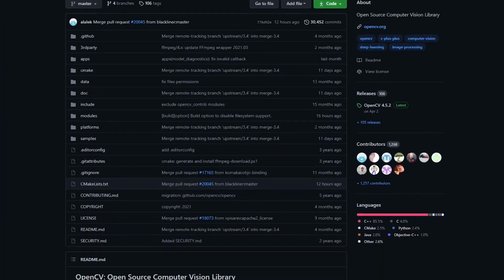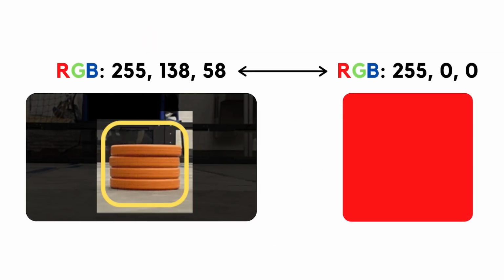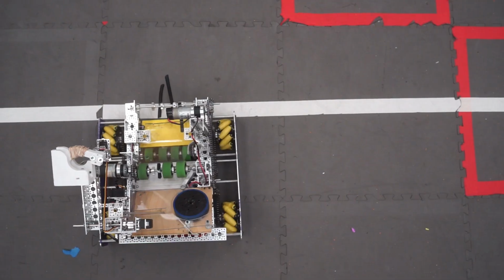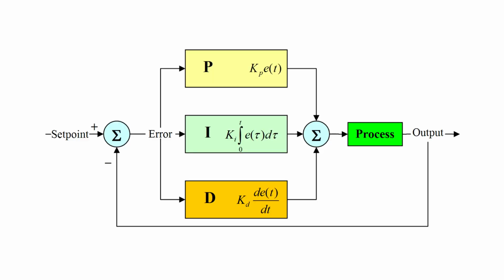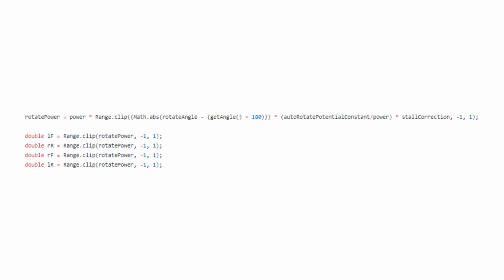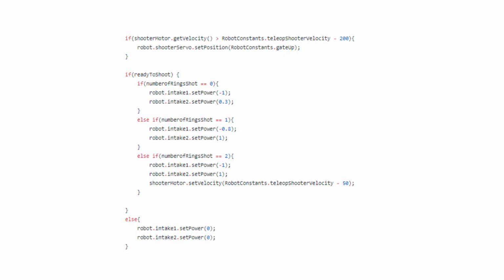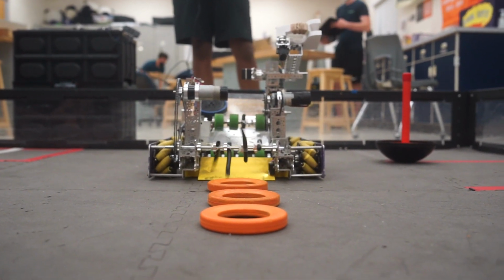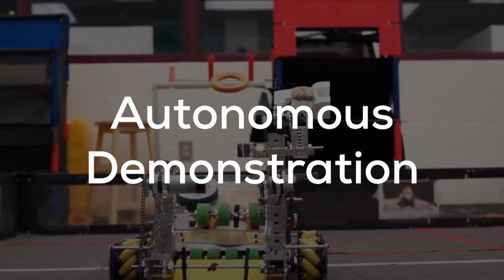FTC Ultimate Goal | 506 Pandara FL States Control Award Submission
506 Pandara States Control Award Submission

0:00 Introduction
0:25 Computer Vision
1:15 Strafe Direction Algorithm
1:57 Intuitive Rotation Rotate
2:49 One-Button Shooting
3:14 Intake Detection
4:10 Autonomous Demonstration
4:33 Automated Power Shot Method